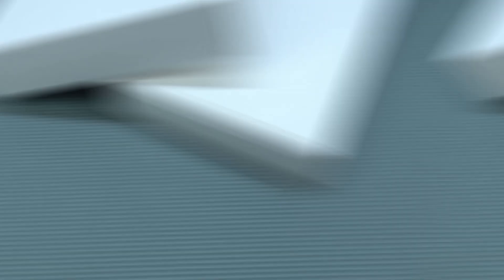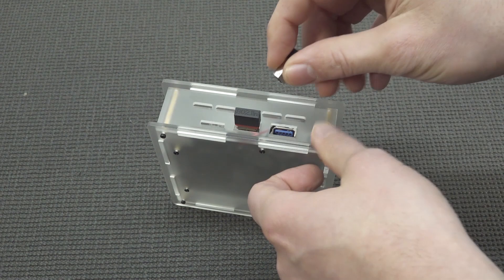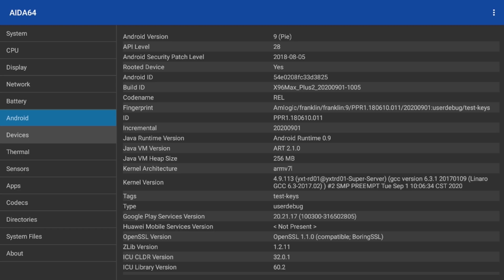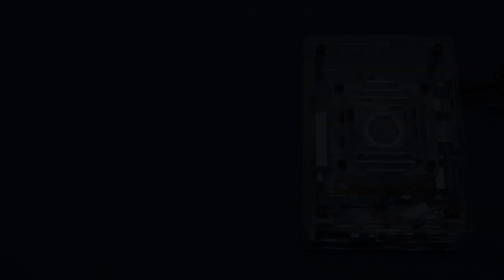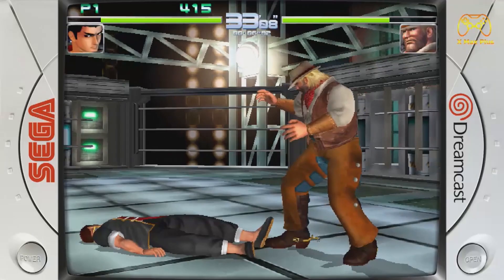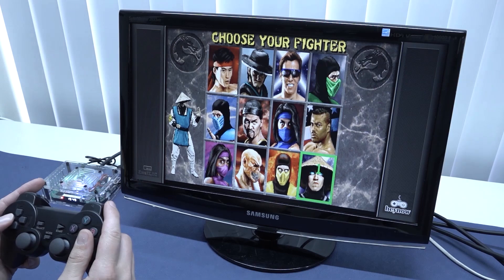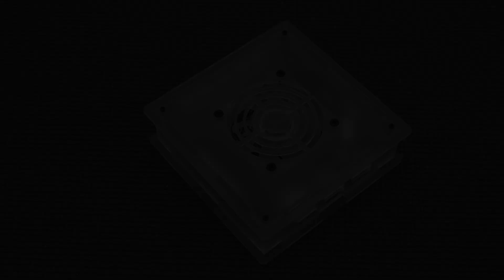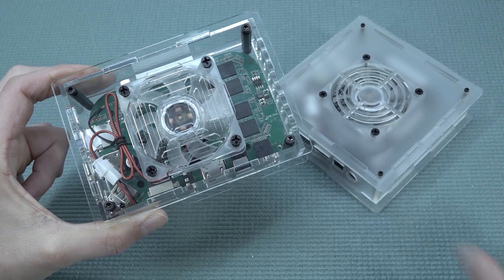The Best 99$ Game Box in 2022 - That Plays Most Games Great ! 😳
Super Console X Max Plus II & Console HNX3 are the best value / price console you can find online. Not expensive, awesome case / cooling & good performance.

Naughty Skipping: 0:00 👹
The 2 Models Both S905x3: 1:47
Super Max Plus II: 2:55
Android Function: 5:16
Aida64 & Temps: 6:25
HNX3 Console: 7:25
What Can We Play: 10:40
Game Testing: 12:00
Teardown / Conctruction: 19:52
Conclusion: 21:38